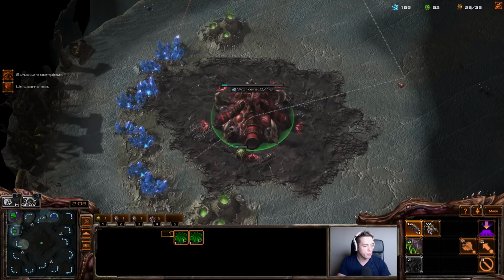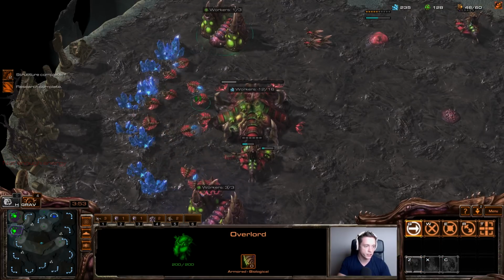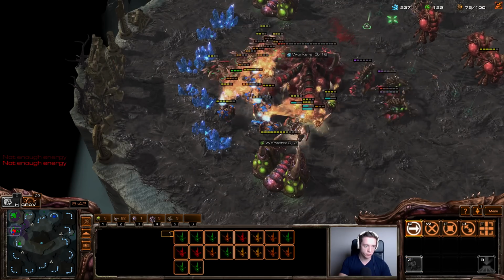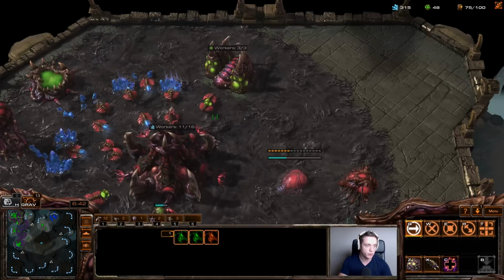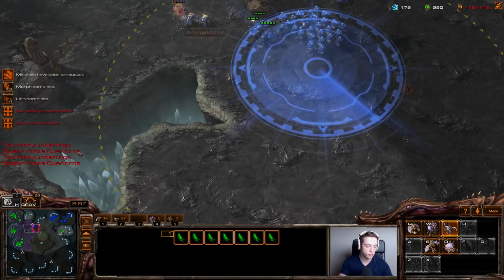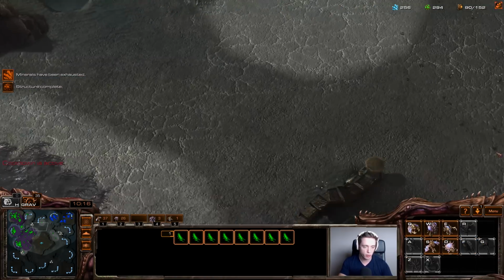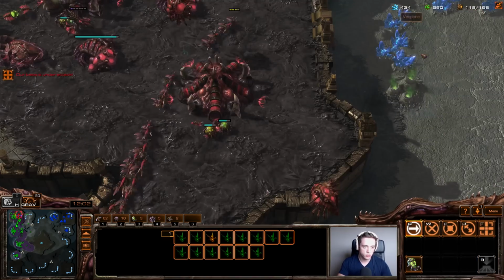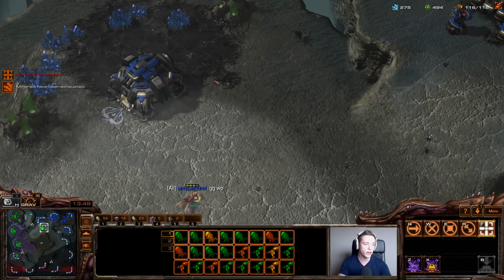StarCraft 2: Mutalisk, Zergling & Baneling Wars vs Terran!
After opening up more often with a super quick two base Mutalisk versus Terran in StarCraft 2: Legacy of the Void I sometimes run into crazy micro heavy games such as the one that I got here in this video. In this video we have multiple engagements versus the Terran player who decides to play an army based around Marines, Marauders, Widow Mines and Medivacs where I have to counter him with Zerglings, Banelings and Mutalisks.

StarCraft 2: Legacy of the Void is a stand alone expansion pack to the military science-fiction real-time strategy game StarCraft 2. StarCraft 2 is a military science fiction real-time strategy video game developed and released by Blizzard Entertainment for Microsoft Windows and Mac OS X. Legacy of the Void is the third part in the StarCraft 2 triology.